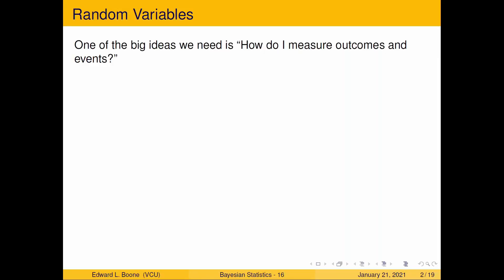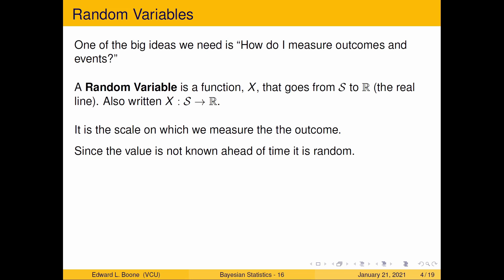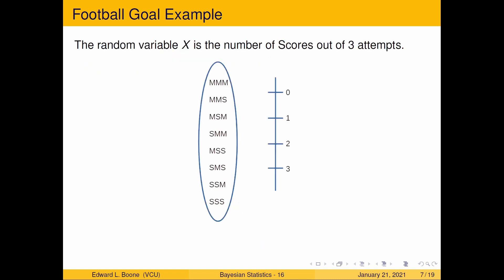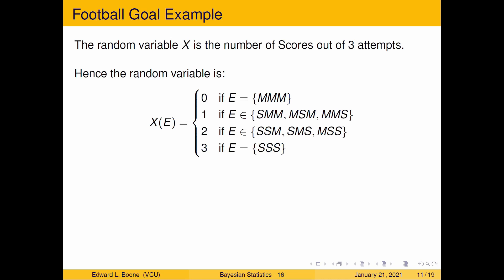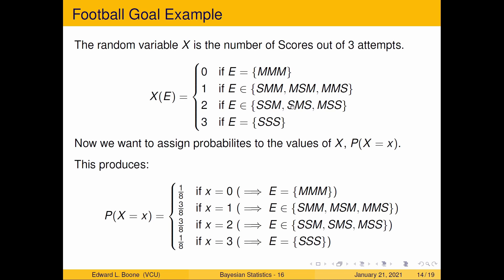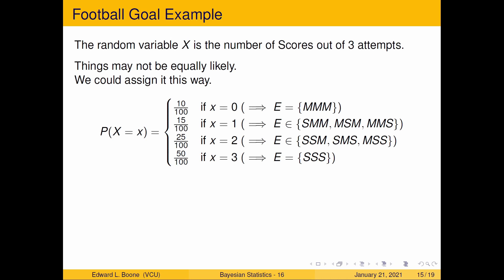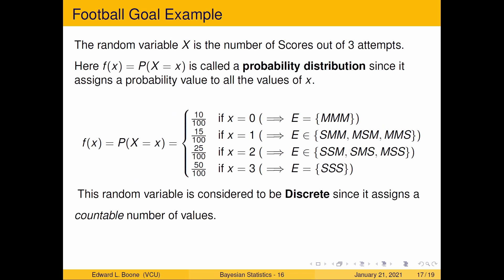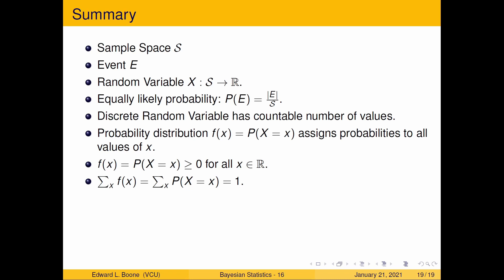Bayesian Statistics - Discrete Random Variables and Probability Distributions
This video introduces the idea of a random variable and the probability distribution with example.  This is part of an Applied Bayesian Statistics course at Virginia Commonwealth University.